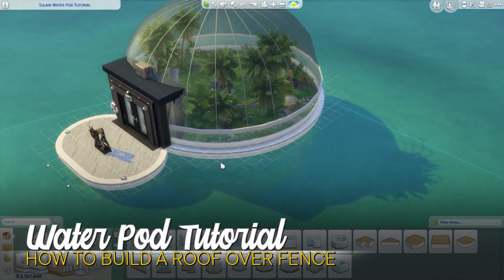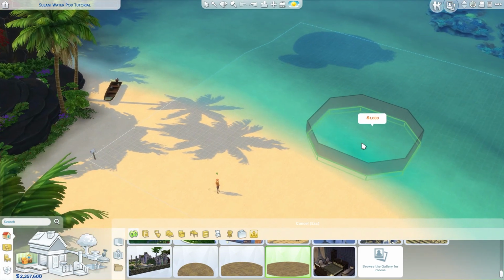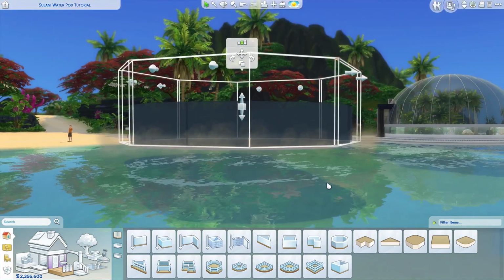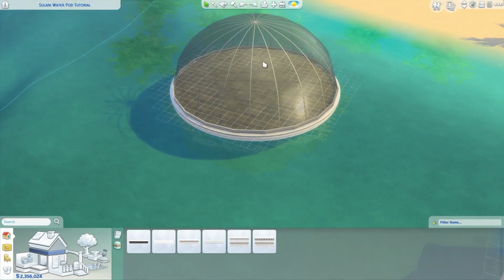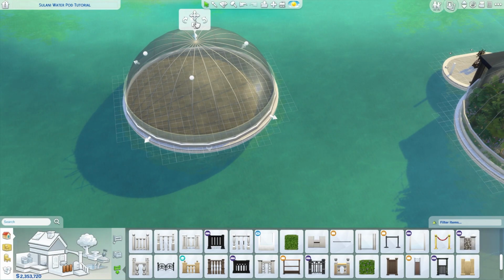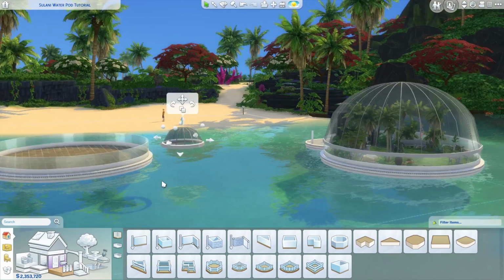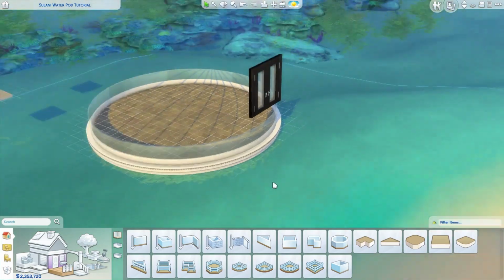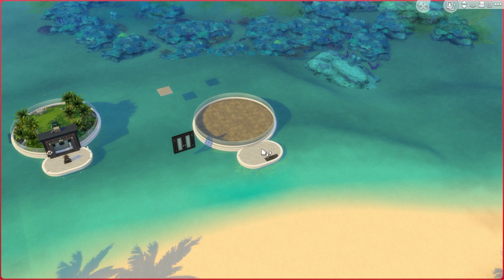The Sims 4 House Building Tutorial | Floating Eco Pods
It's been a long time since I was able to record a Sims 4 house building tutorial. I've made this an easy and slow guide to creating a floating eco pod with glass roof in the shape of a dome. It's a Sims 4 house building tutorial step by step.

You can use this technique to create a Sims 4 floating floor for any purpose, and put a roof over fence. I turned this into a Sims 4 Island Living build tutorial because I've been asked repeatedly how I built the Sulani Wedding Water Pods, which you can watch

Stuff I use